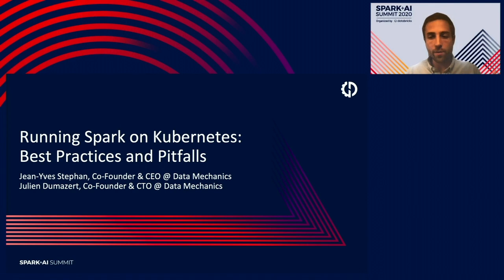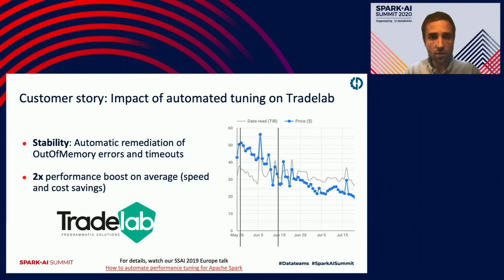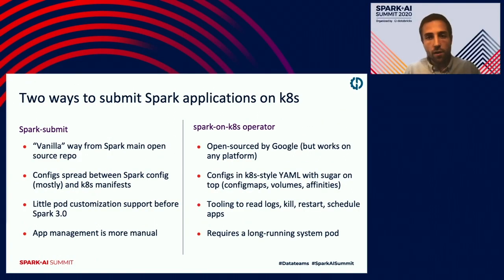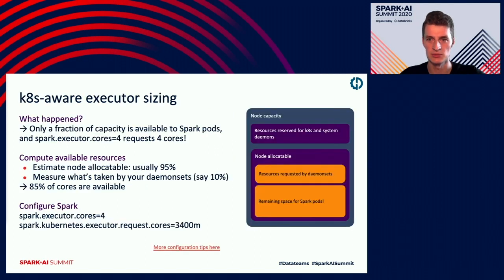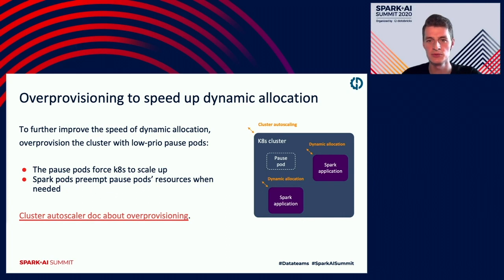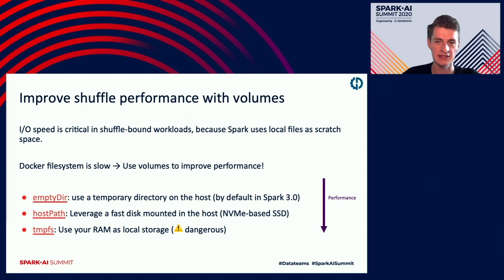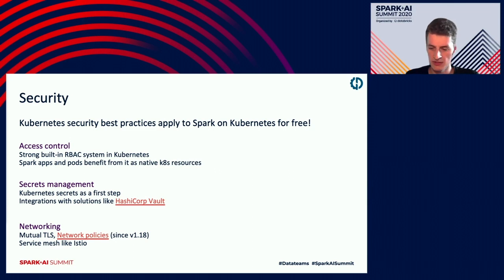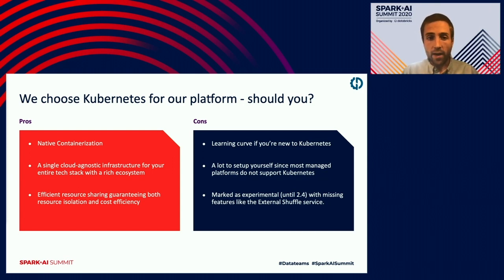Running Apache Spark on Kubernetes: Best Practices and Pitfalls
Since initial support was added in Apache Spark 2.3, running Spark on Kubernetes has been growing in popularity. Reasons include the improved isolation and resource sharing of concurrent Spark applications on Kubernetes, as well as the benefit to use an homogeneous and cloud native infrastructure for the entire tech stack of a company. But running Spark on Kubernetes in a stable, performant, cost-efficient and secure manner also presents specific challenges. In this talk, JY and Julien will go over lessons learned while building Data Mechanics, a serverless Spark platform powered by Kubernetes.

Topics include:

- Core concepts and setup of Spark on Kubernetes
- Configuration tips for performance and efficient resource sharing
- Spark-app level dynamic allocation and cluster level autoscaling
- Specificities of Kubernetes for data I/O performance
- Monitoring and security best practices
- Limitations and planned future works